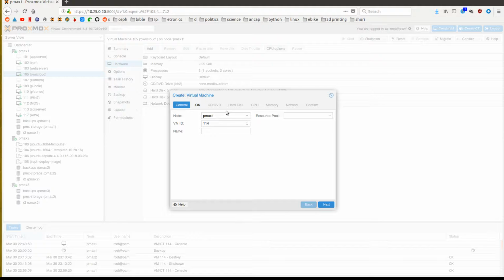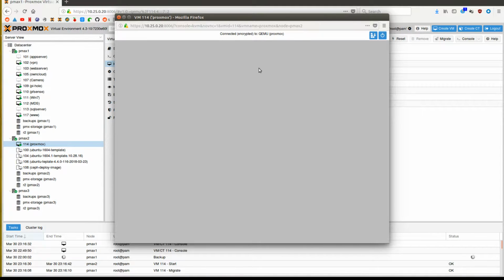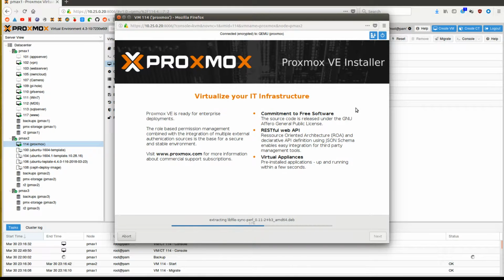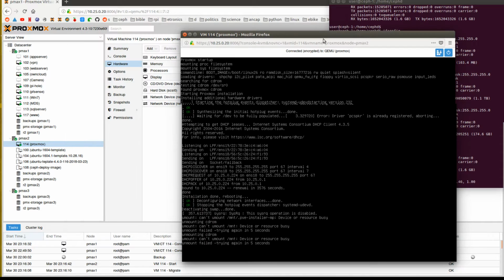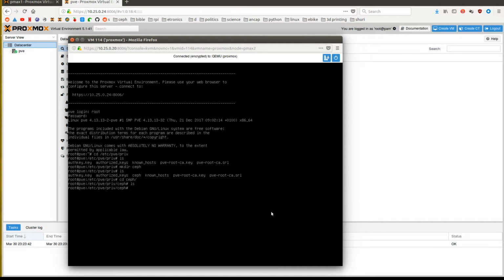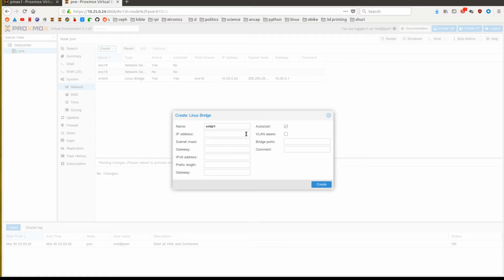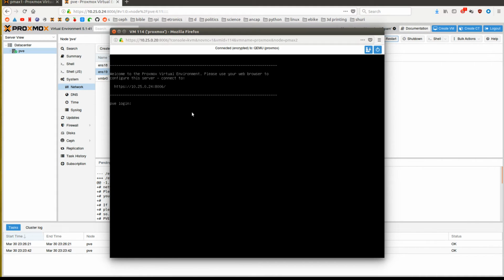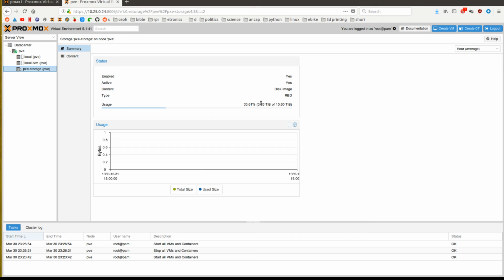How to connect an external Ceph cluster to Proxmox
How to connect an external Ceph cluster to a Proxmox cluster.